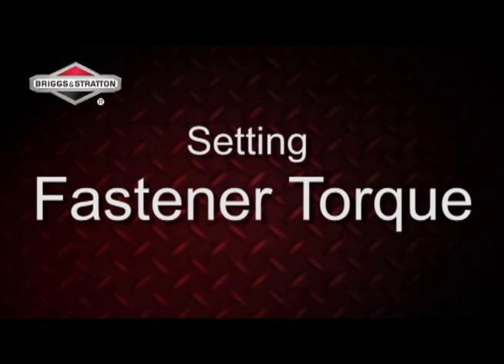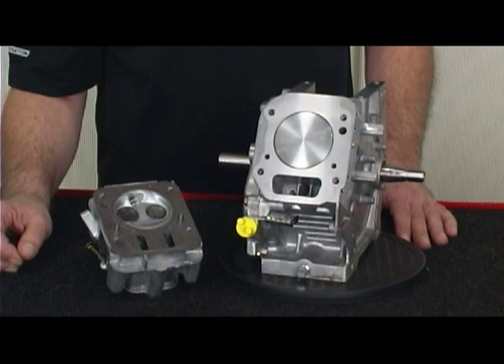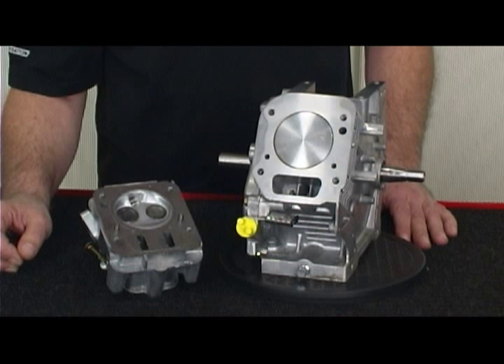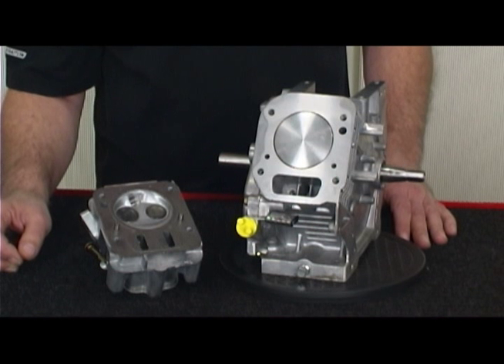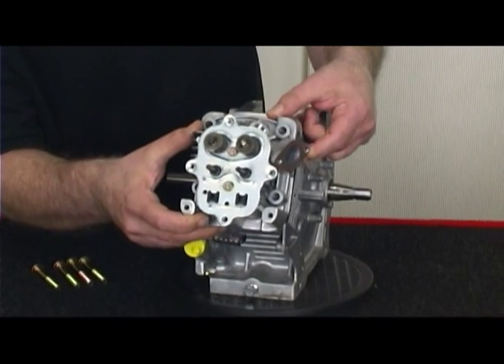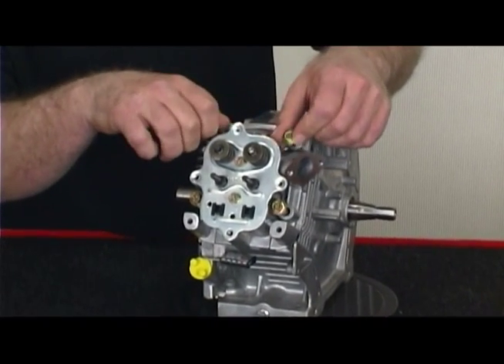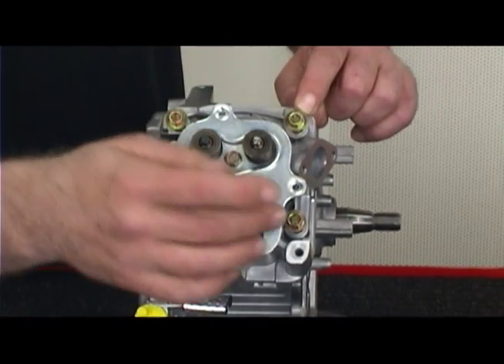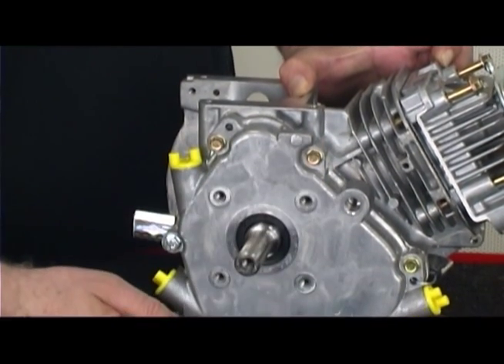How to Set the Torque on your Briggs & Stratton Racing Engine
How to properly set fastener torque on your Briggs & Stratton Racing engine.